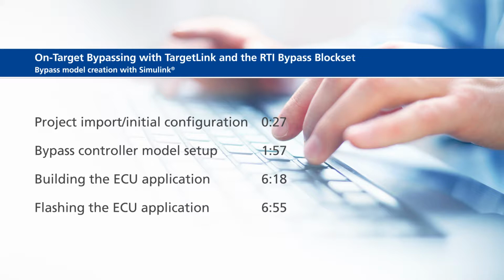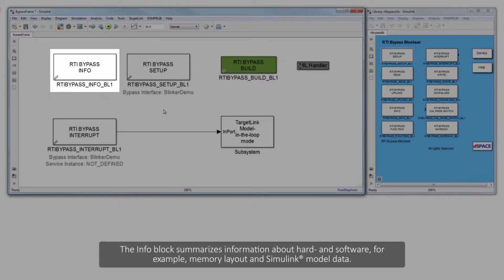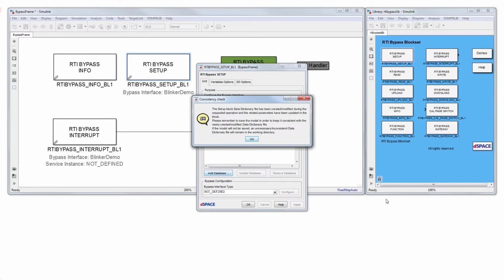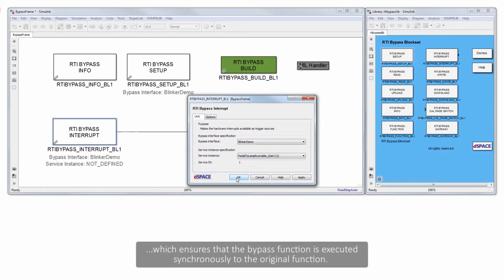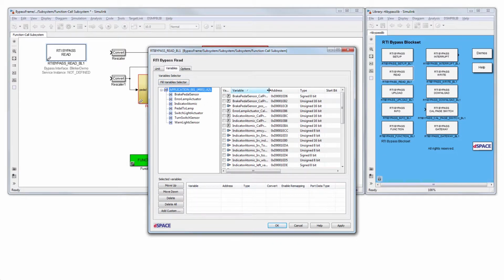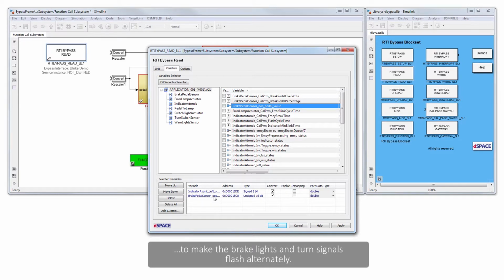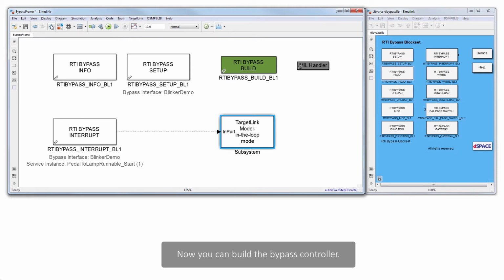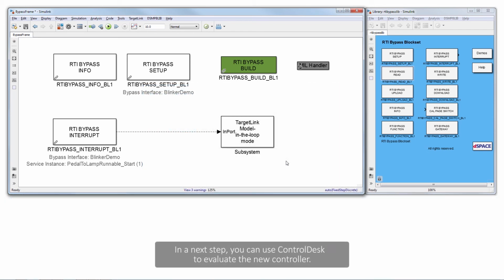Bypass model creation with Simulink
On-Target Bypassing with TargetLink and the RTI Bypass Blockset